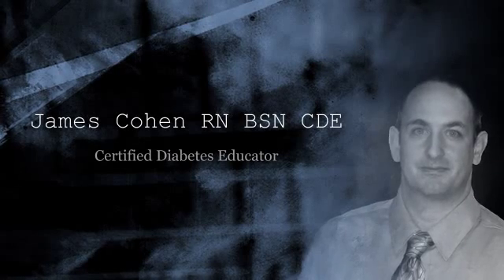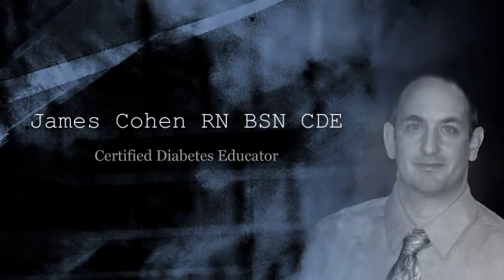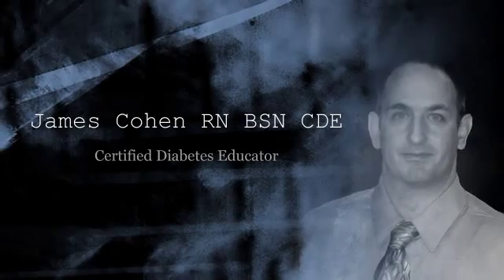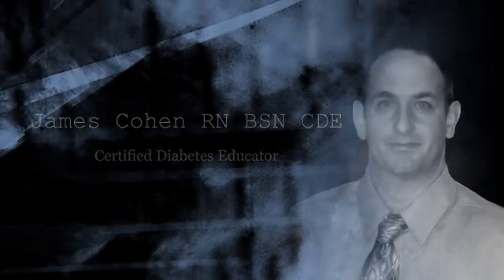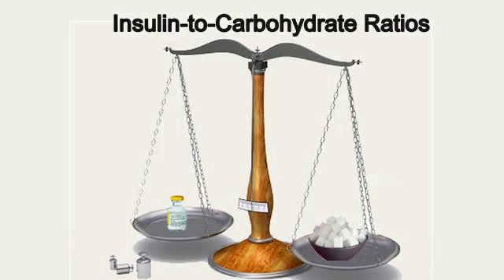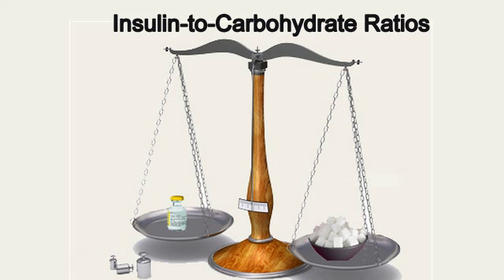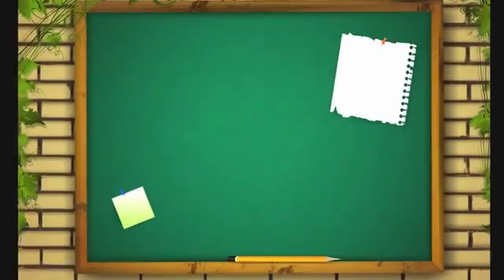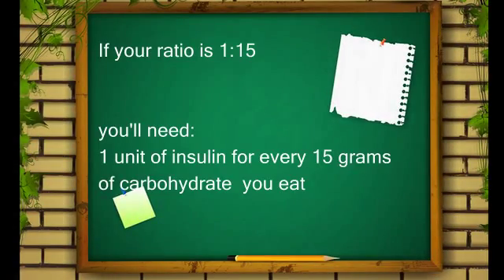Insulin-to-Carbohydrate Ratios - Diabetes Educator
James Cohen RN BSN CDE
Certified Diabetrs Educator
MyDiabetesEducator.com